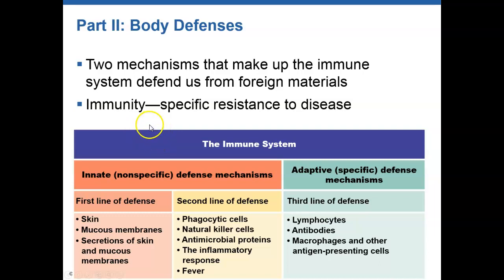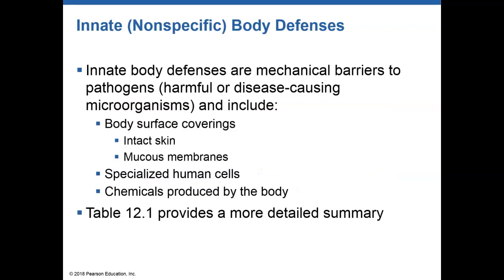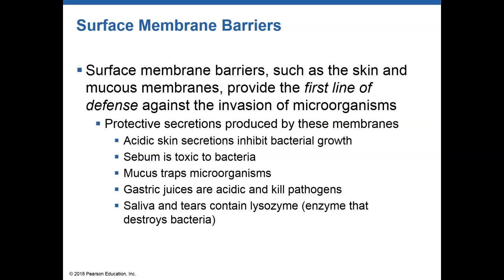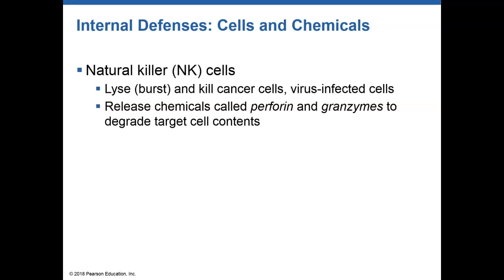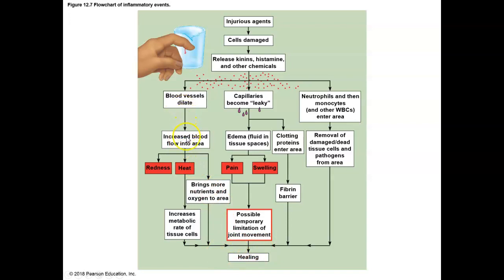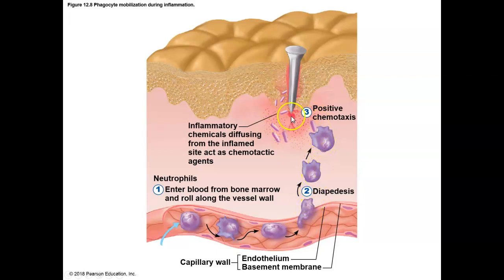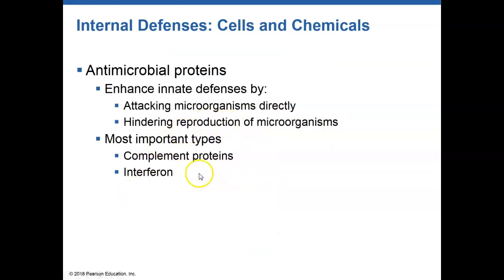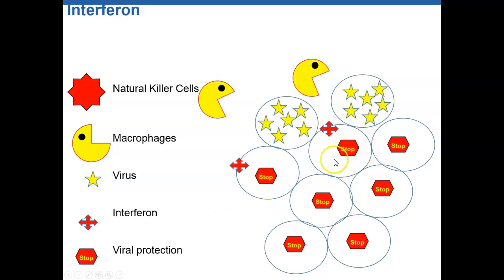Chapter 12 part 2 fundamentals